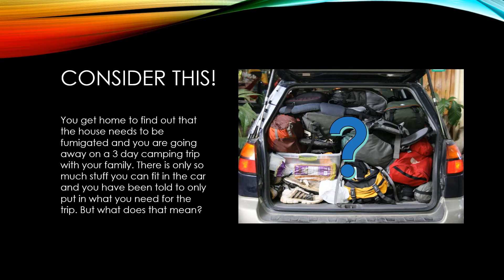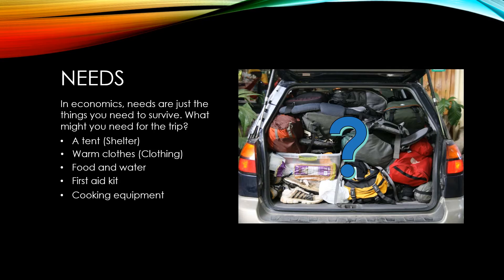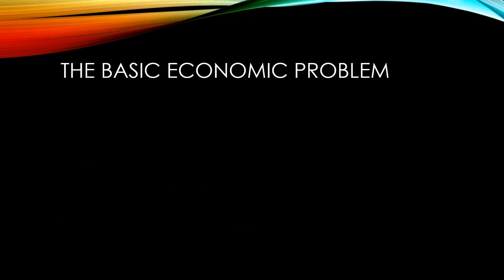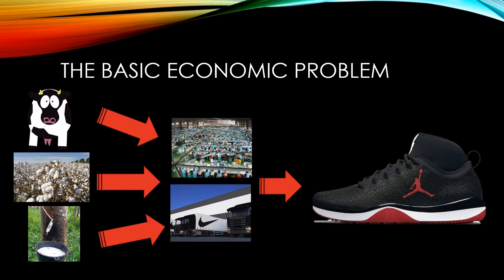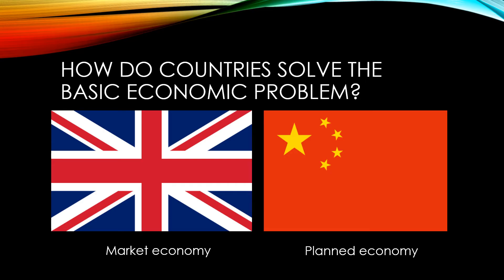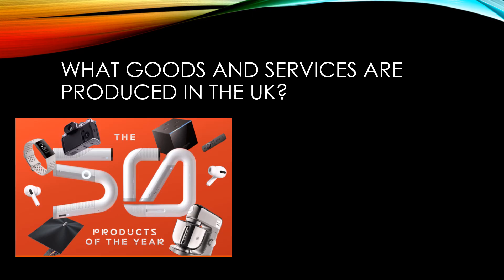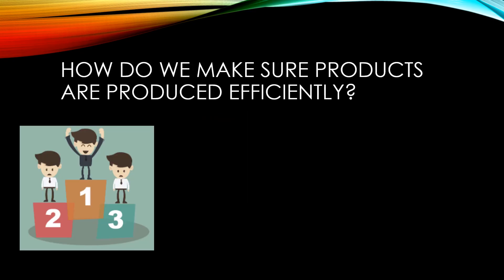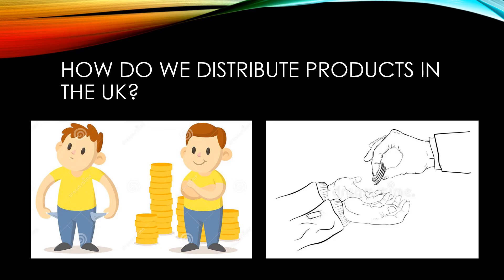GCSE Economics: The basic economic problem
A video covering the concept of the basic economic problem and how different governments approach it.
Includes intro and outro music by Hydrophonics.Check them out